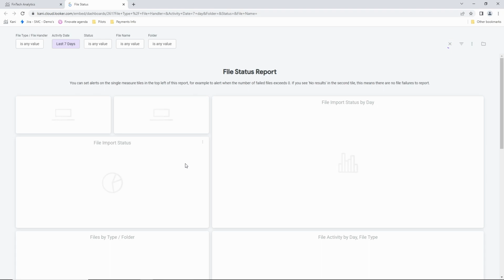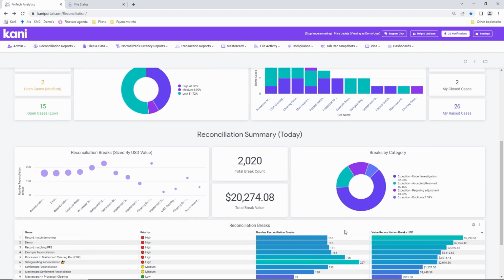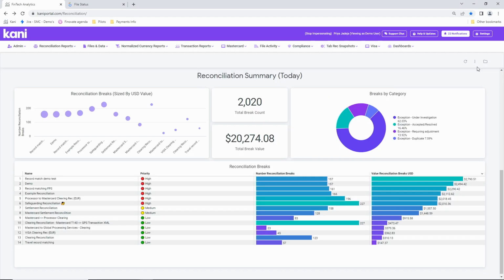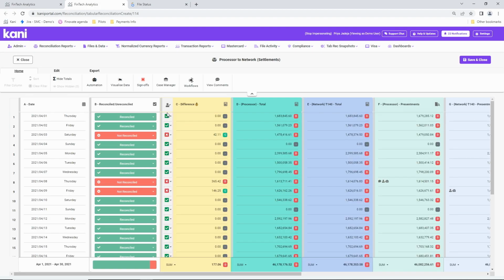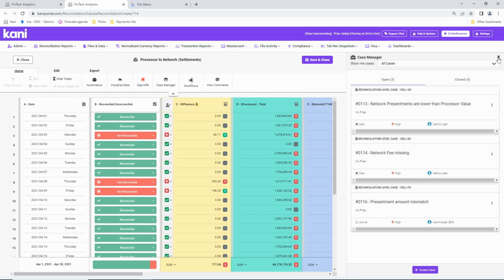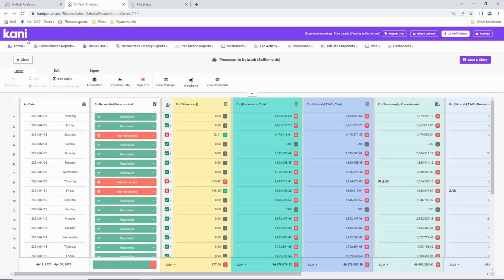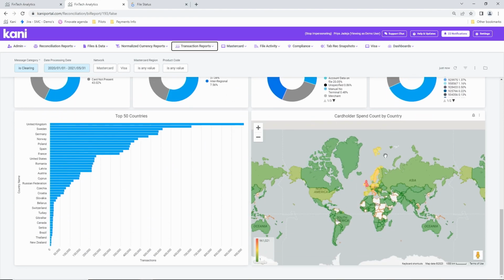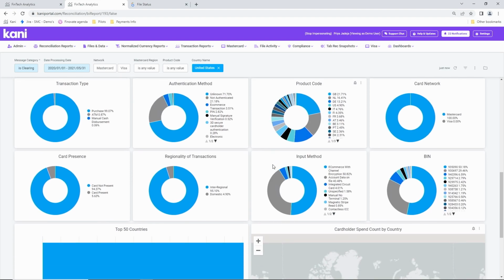FinovateSpring 2023 / Kani Payments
Kani Payments demoed at FinovateSpring in 2023.

Kani provides Reconciliation and Reporting services – automating back office finance processes for banks and fintechs, allowing them to report accurately and fulfil compliance obligations.